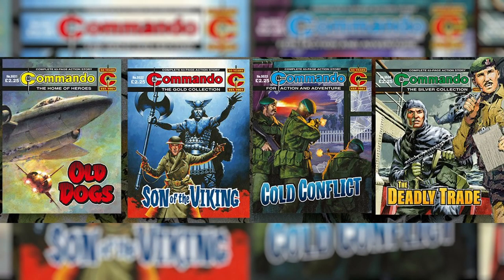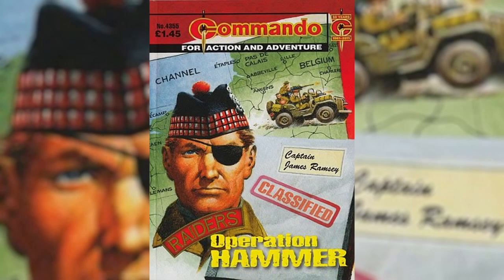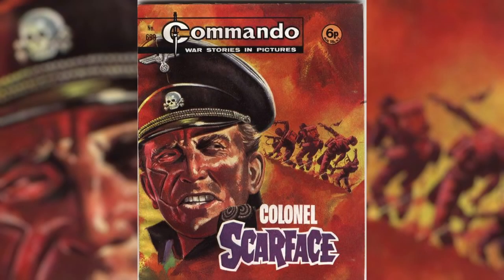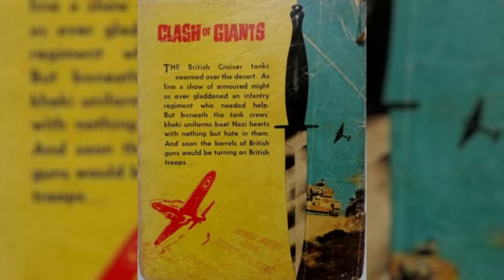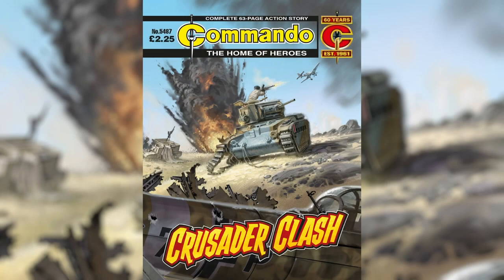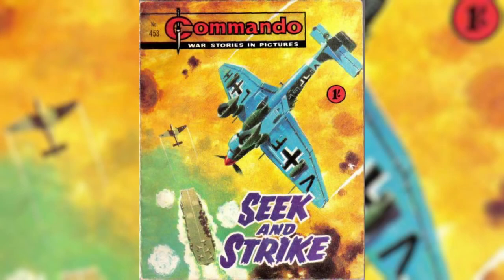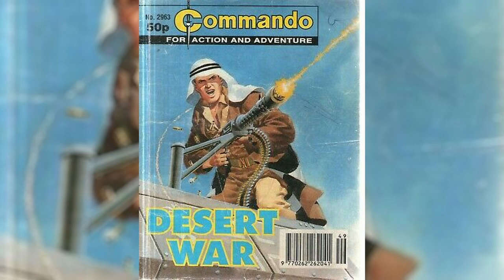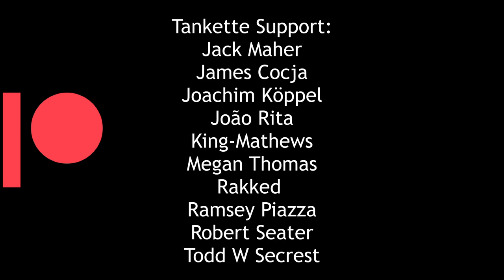Commando Comics - a comic book review (yeah, you read that right)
Stan needed some lighter reading, so Stan just read comics! And they are awesome from the look of the covers, but let's hear what Stan has to say about the whole package.